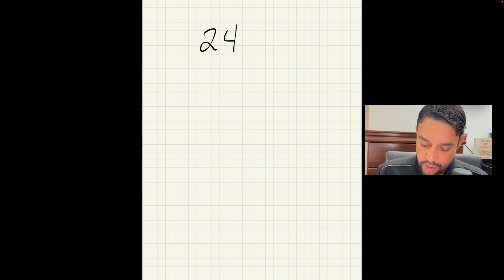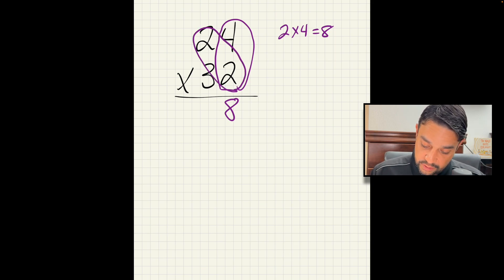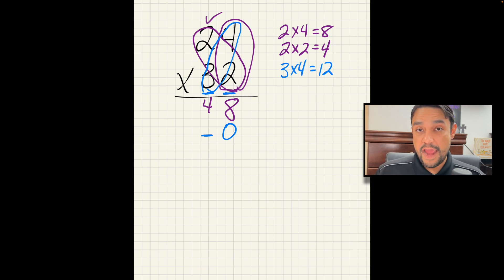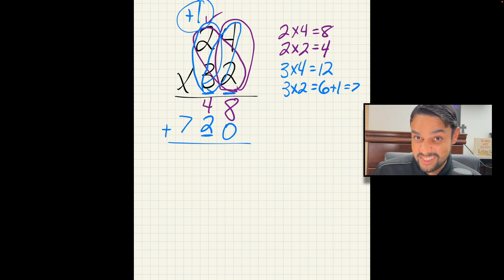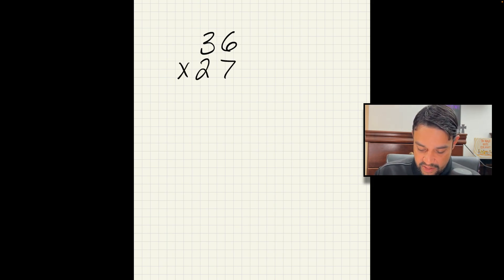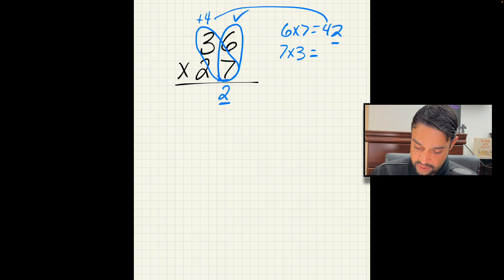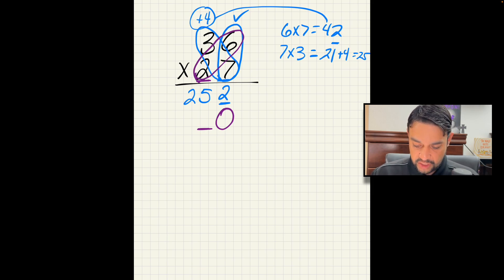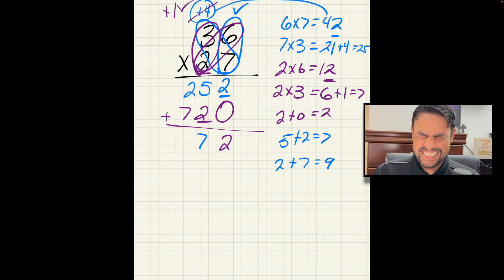Two By Two MULTIPLICATION! | MATH FOR KIDS | HOMESCHOOL HELP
Mr. R solves some 2 digit by digit multiplication!